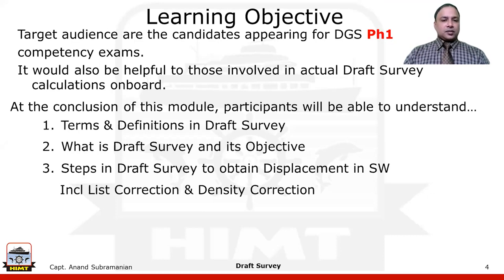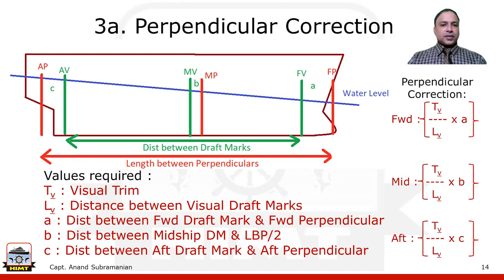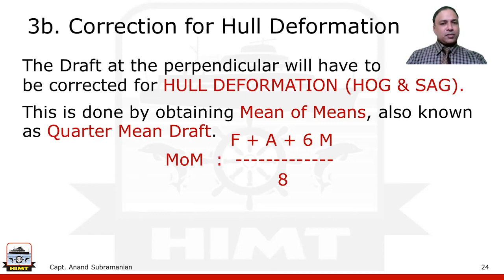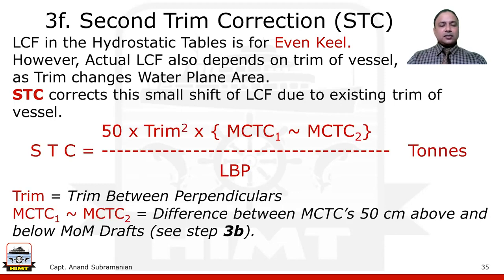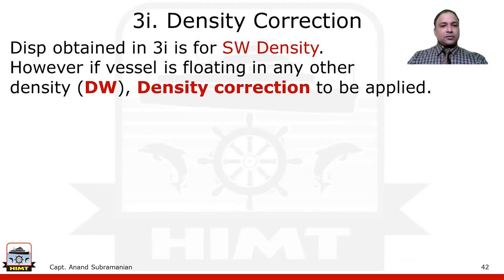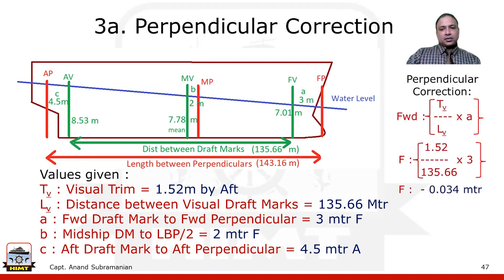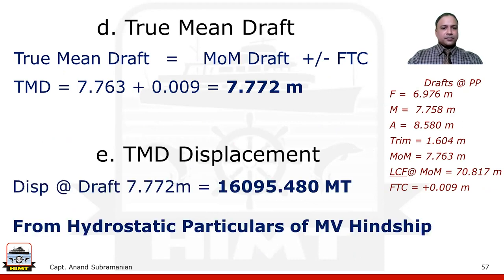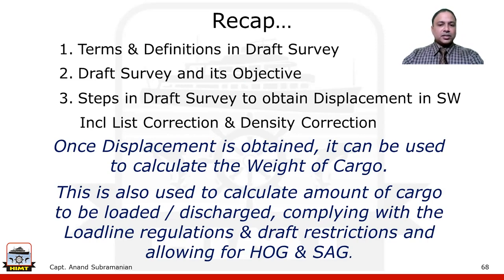Cargo Draft Survey chief mate Phase 1 CARGO